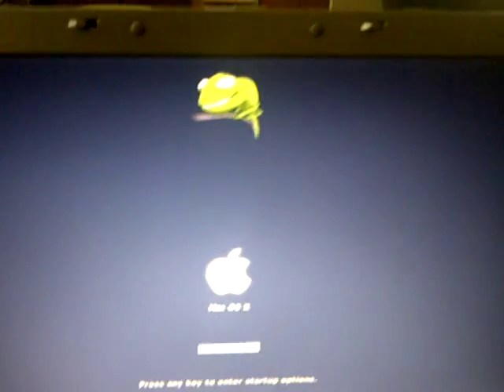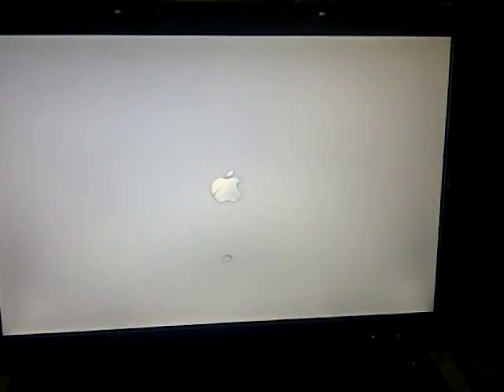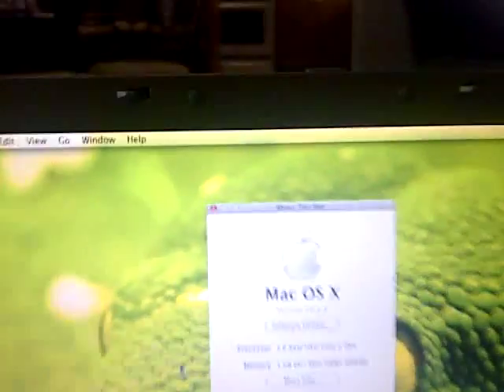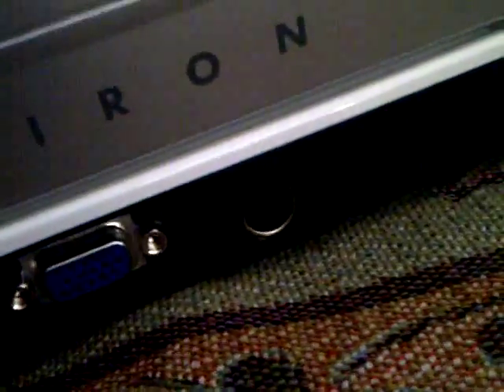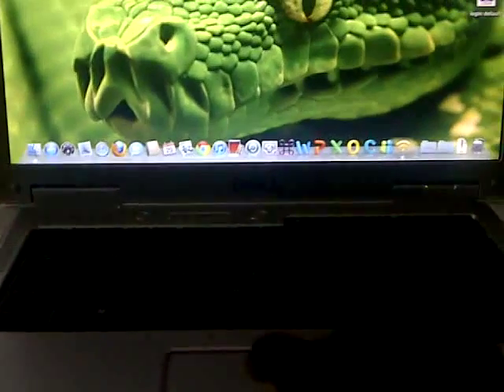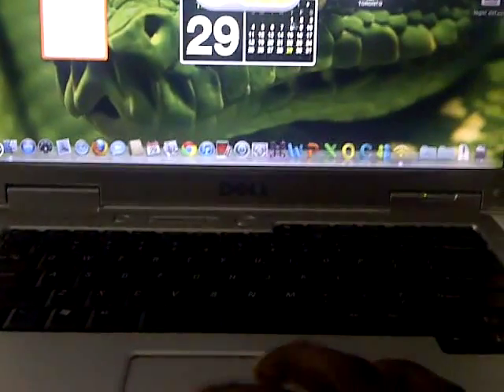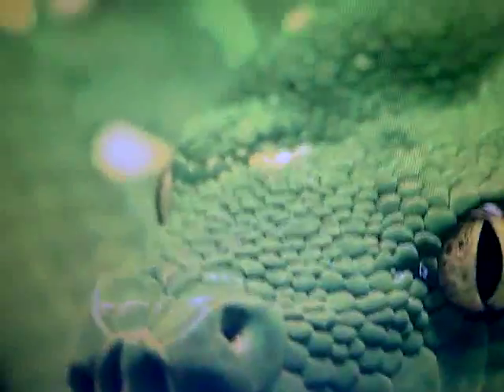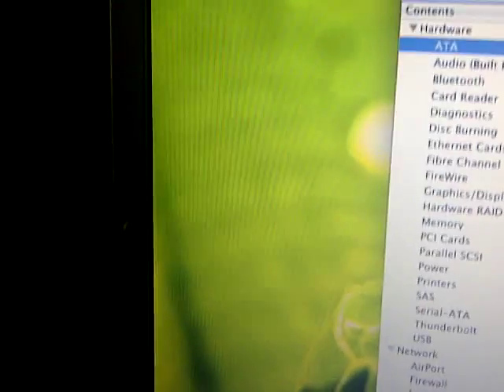Dell Inspiron 6400 Running 10.6.8 Snow Leopard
My  inspiron  6400
if you need help on installing snow leopard on your inspiron 6400/e1505 suscribe and like the video send me your specs and i will i will give you step by step instructions on how to install snow leopard on your laptop.
My Specs:
Intel core 2 duo
Intel mobile GMA 945